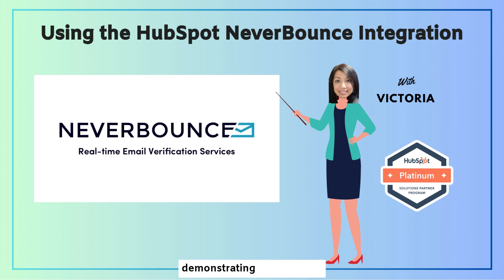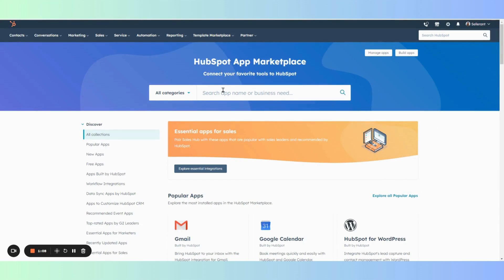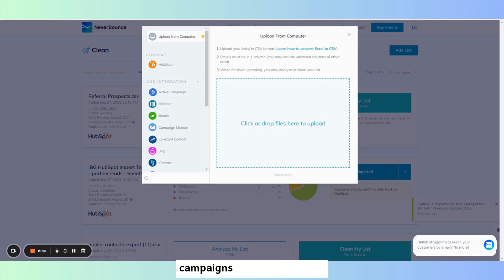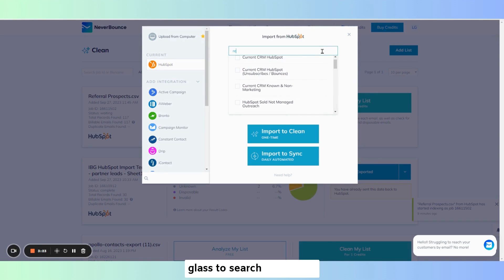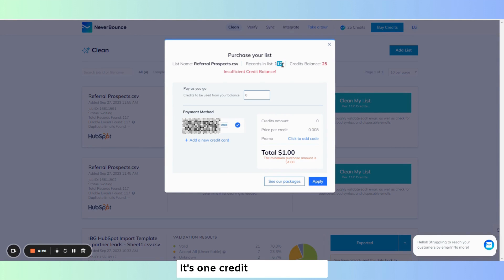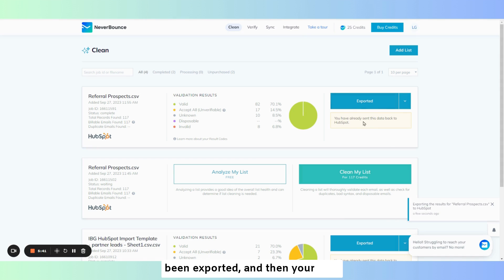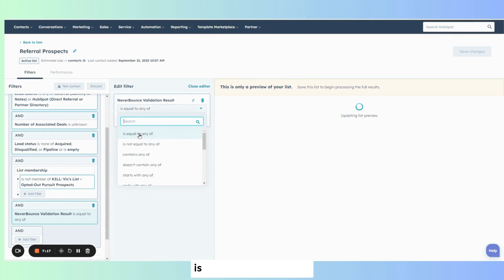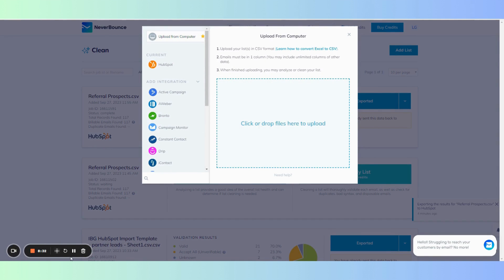How-To Hub: Using the HubSpot NeverBounce Integration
In this How-To Hub, we'll be taking a look at using the NeverBounce integration with HubSpot so you can significantly improve email deliverability by ensuring your email list is clean and up-to-date.